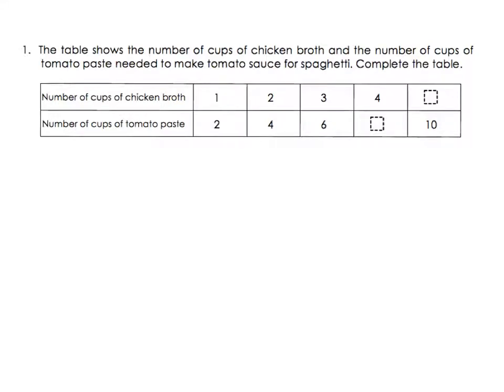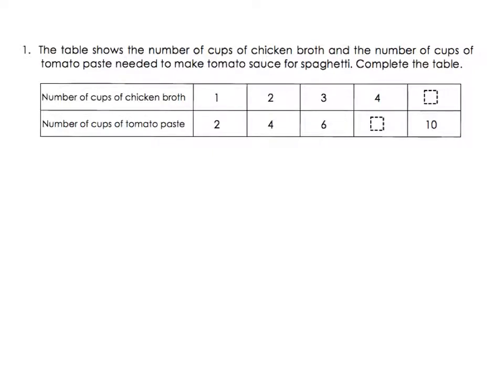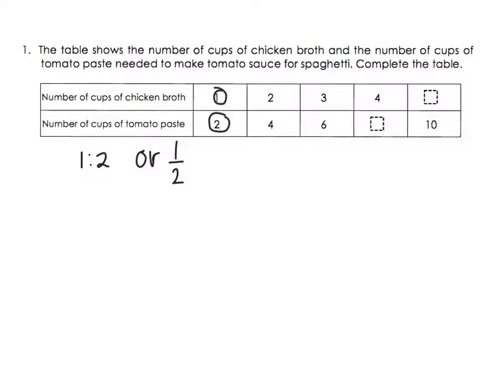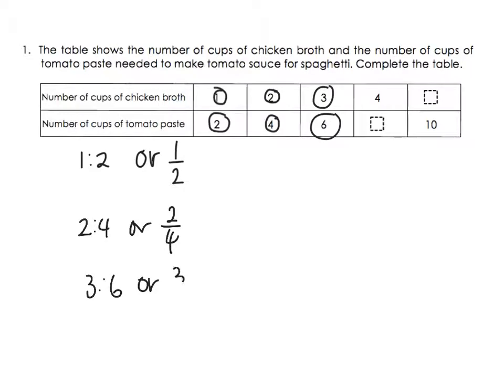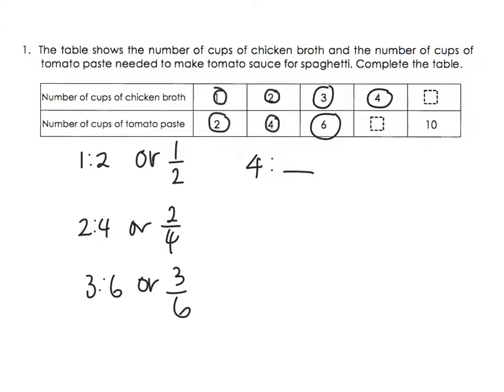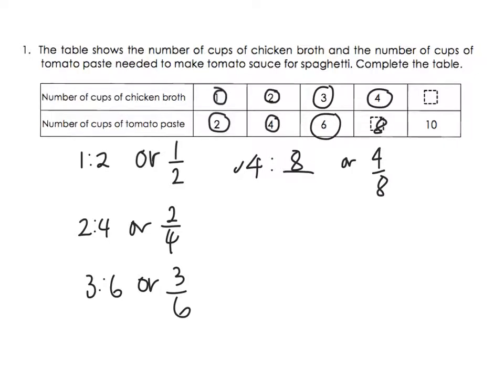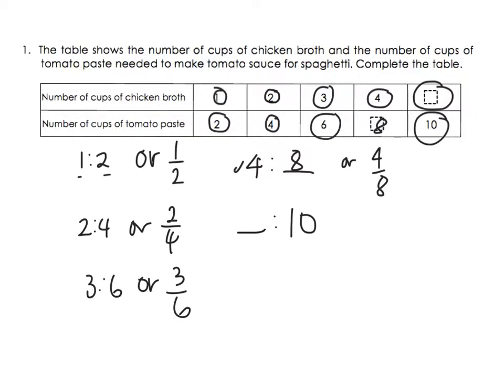Ratios - solving for parts and wholes using lists and equivalent ratios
Thie video discusses the use of ratios to solve for parts and wholes using lists and equivalent ratios.